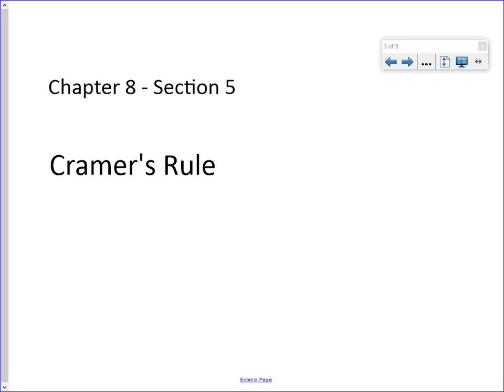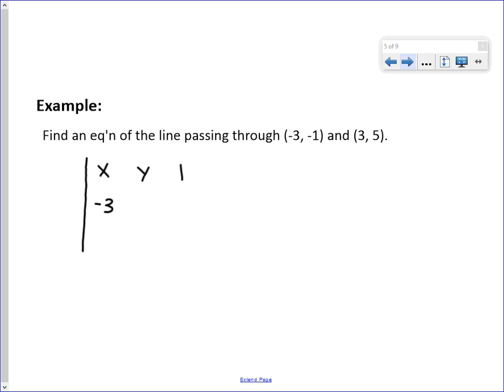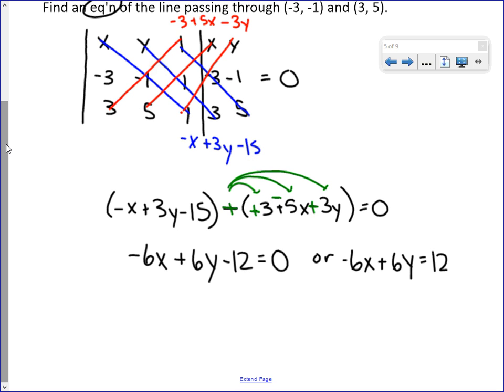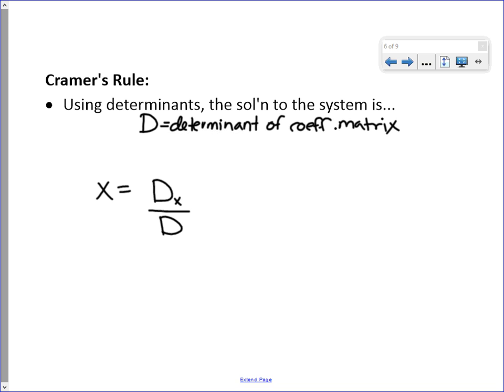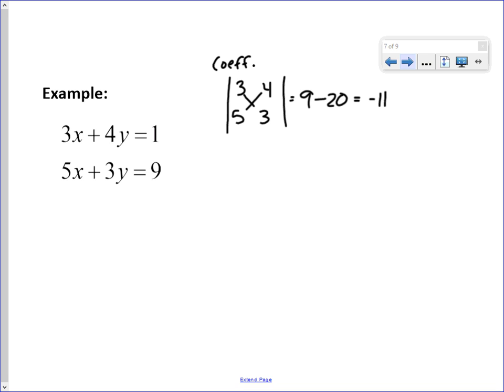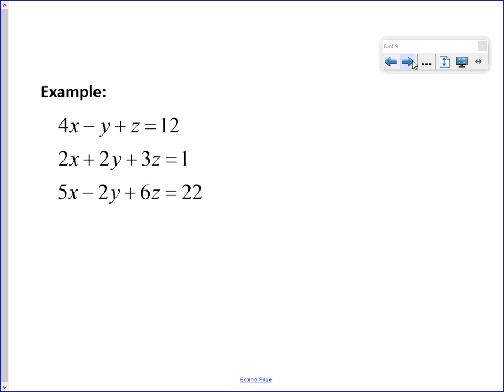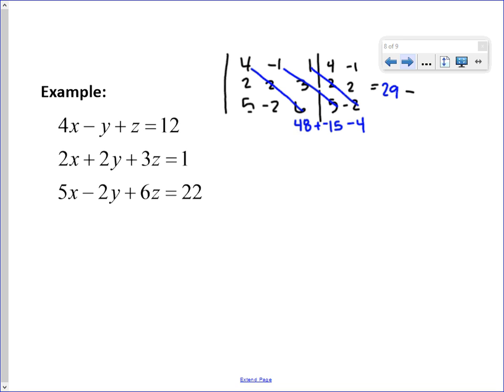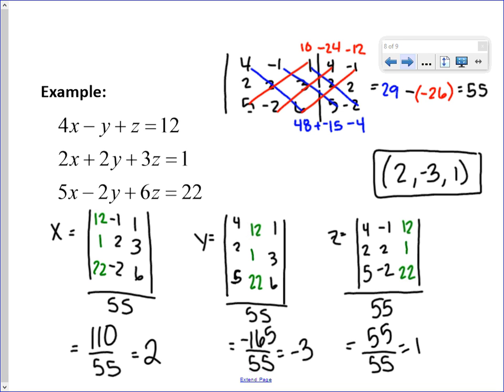Notes 8 5 Cramer's Rule